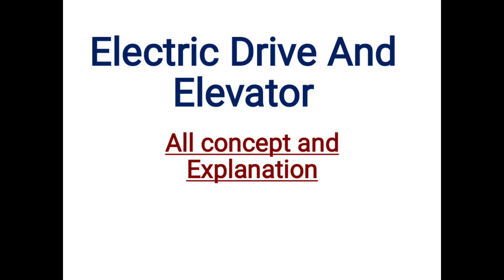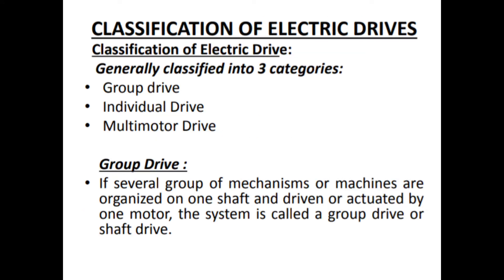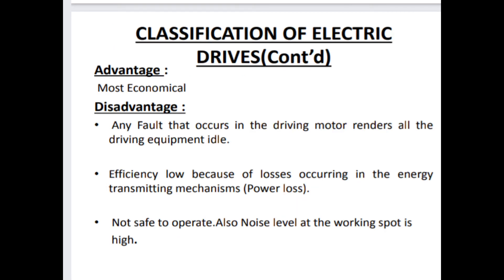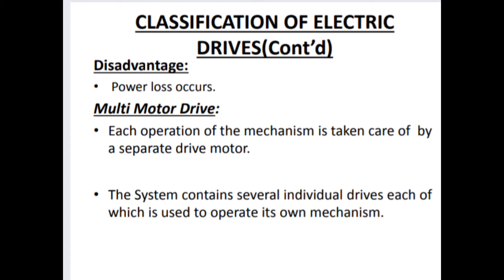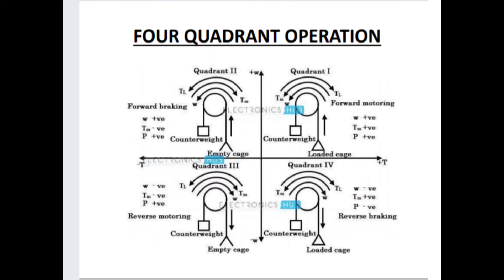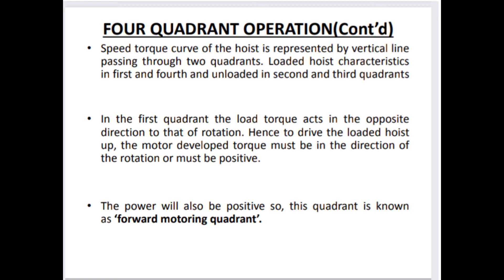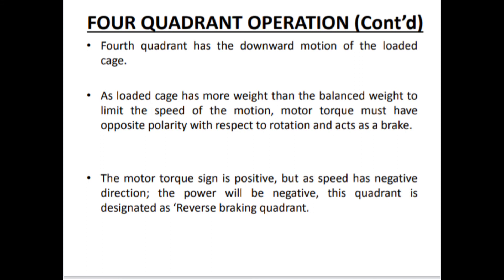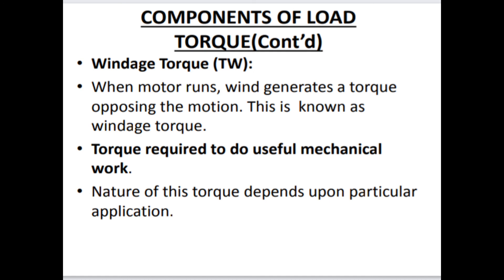Electric Drive Unit 4 : Electric Drive and Elevator part 2 in Utilisation of Electrical Energy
this video is based on the electric drive this is the part 2 unit number 4 that is electric drive and elevator this video give the information of all explanation all the concept for current operation and the MCQs based on this.